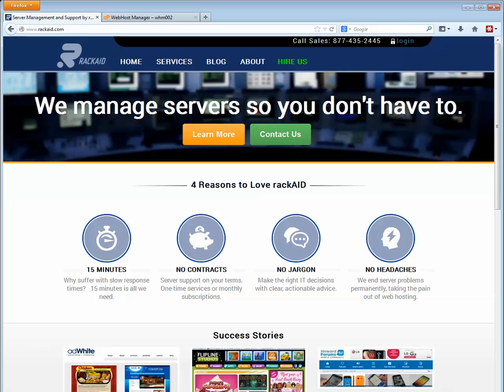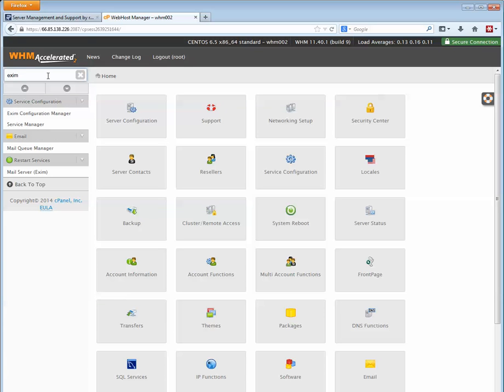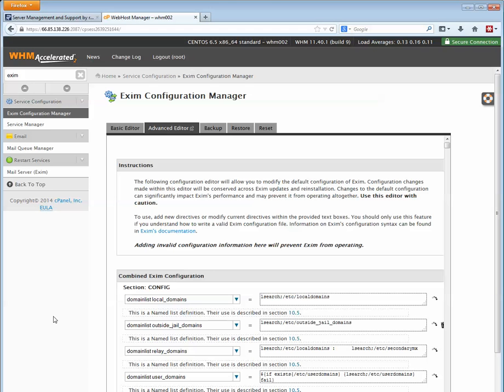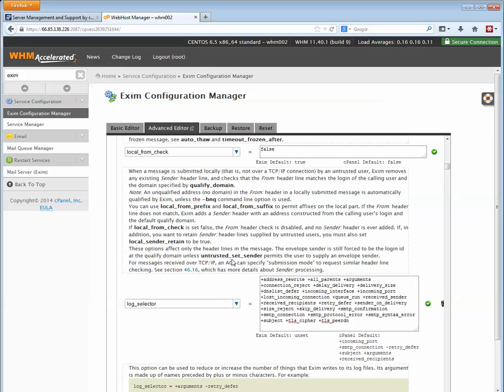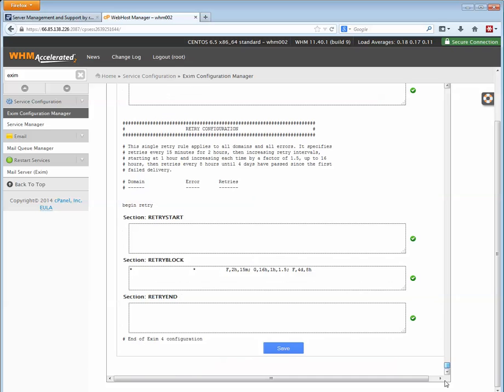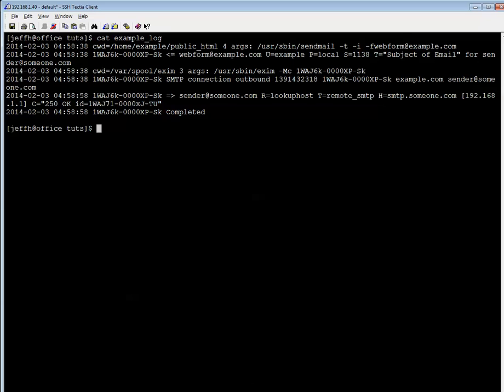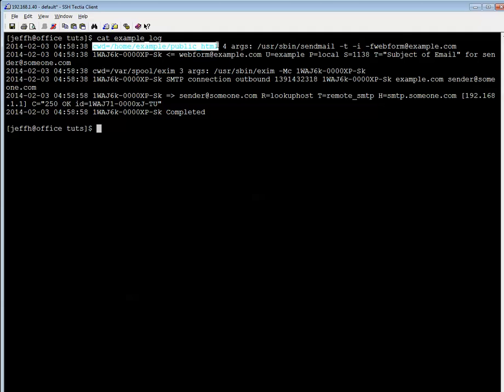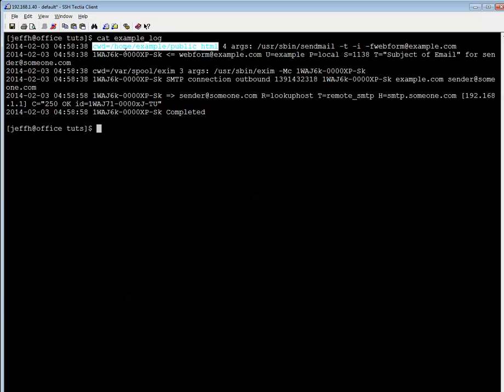A Quick Tip to Catch Spammers on cPanel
A 2 minute tutorial showing you how to change the default logging in cPanel.   By adding additional logging, you can record the location of web scripts that send email.  This aids tremendously in sending spam.